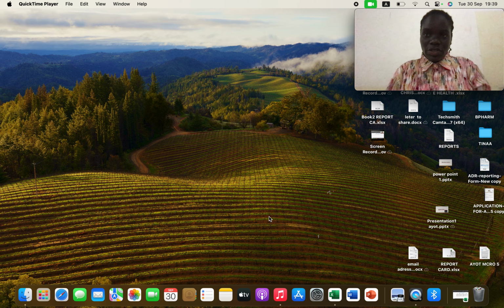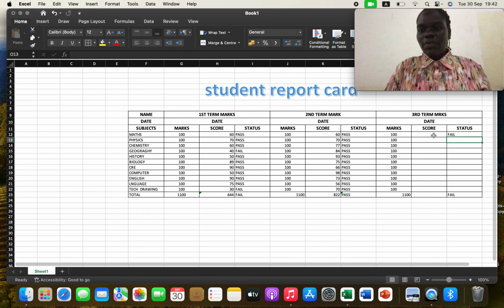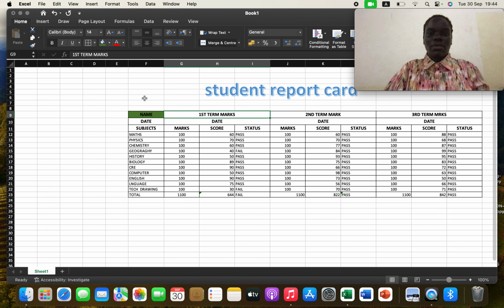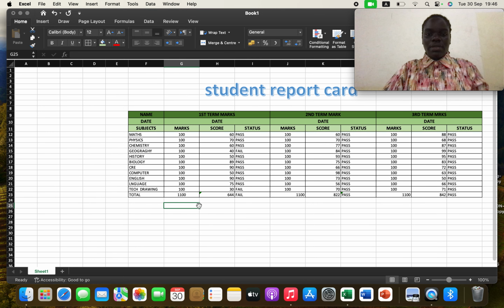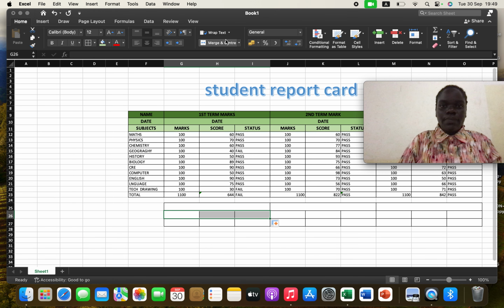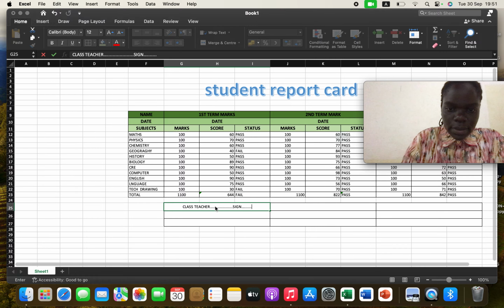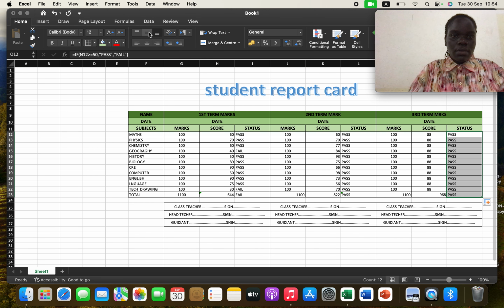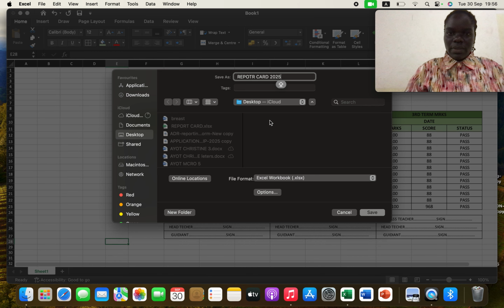REPORT CARD 2 tutorial continues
"Continue your Report Card journey!,In this part 2 tutorial, learn advanced tips and tricks to improve, customize, and automate your report cards easily. Perfect for teachers and Excel beginners! ReportCard Tutorial Beginners"